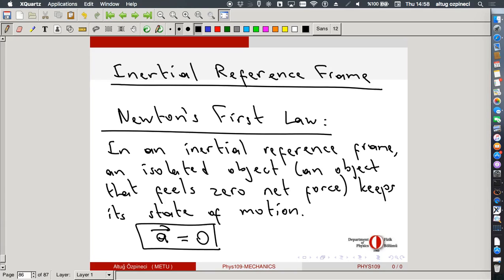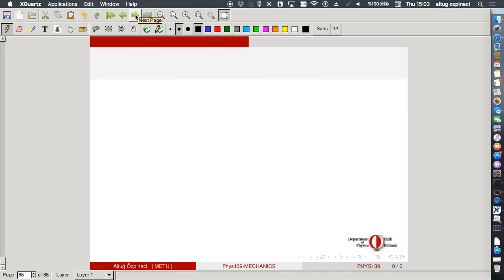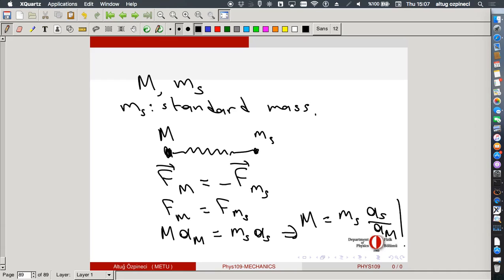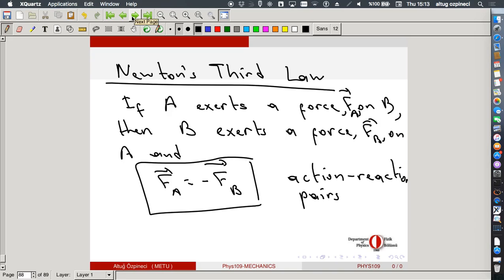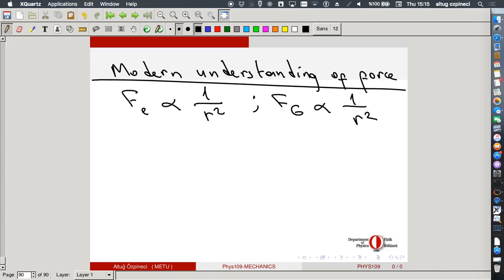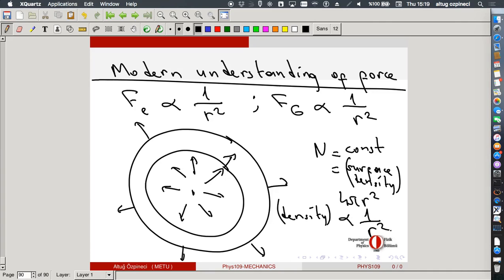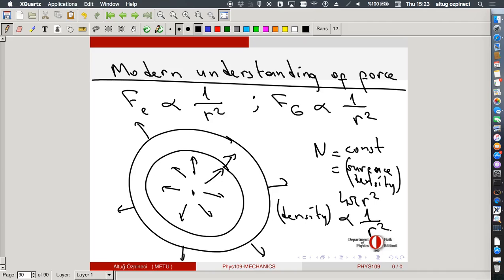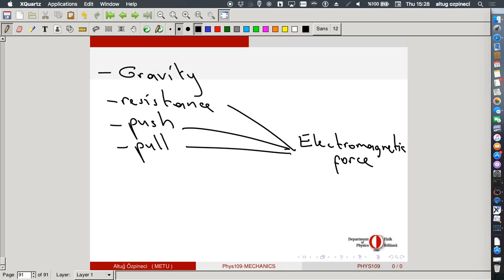20151 Phys109 Week 3 Day 2 Hour 2